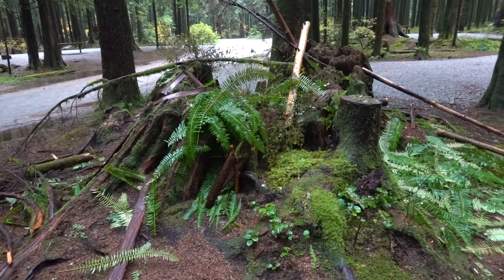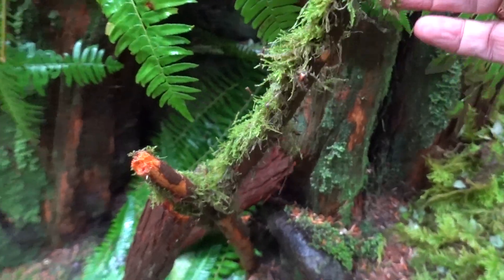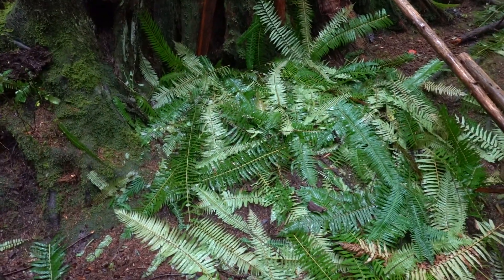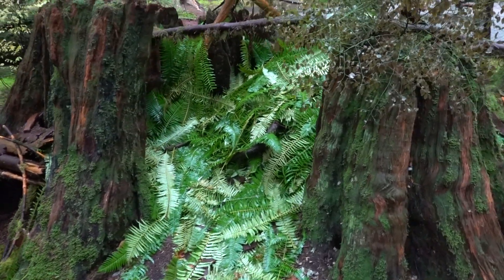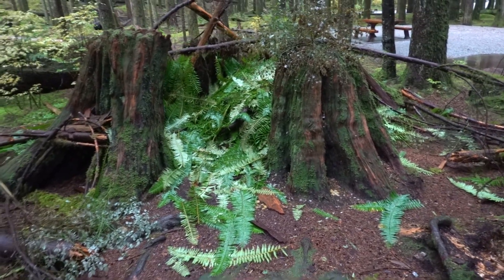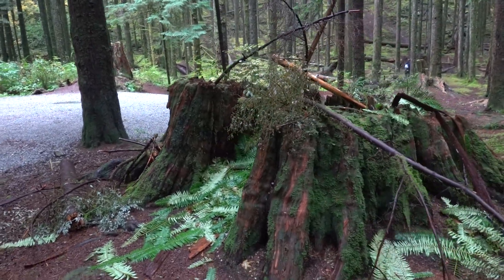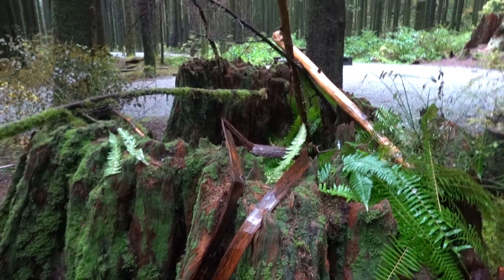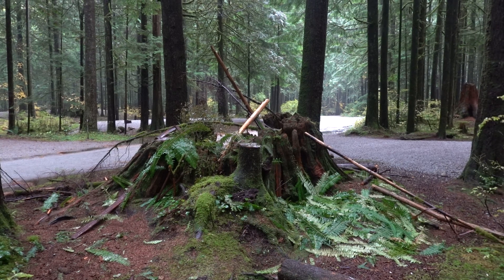SASQUATCH STRUCTURES-FERN MANIA